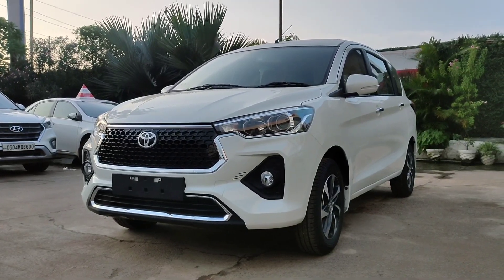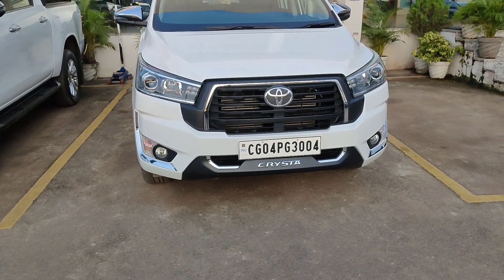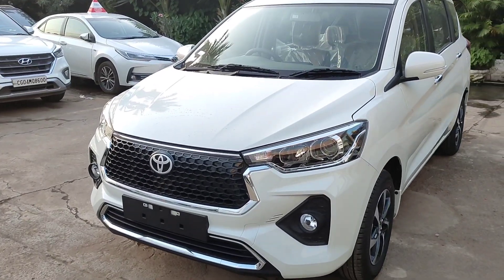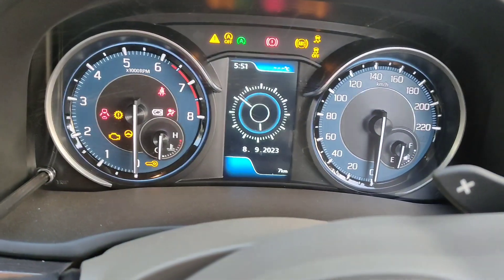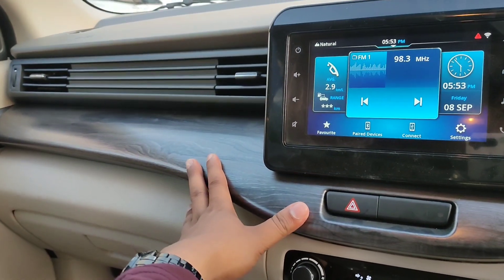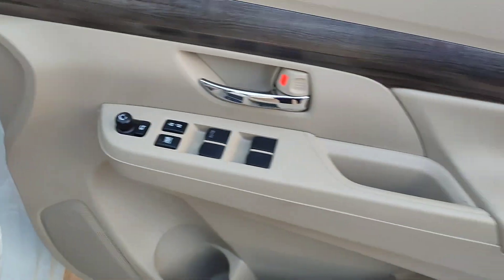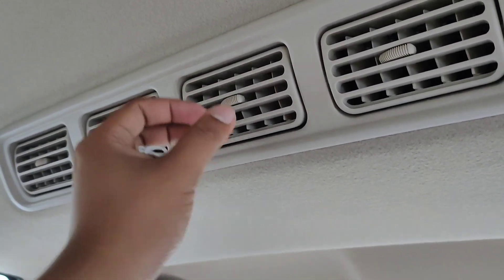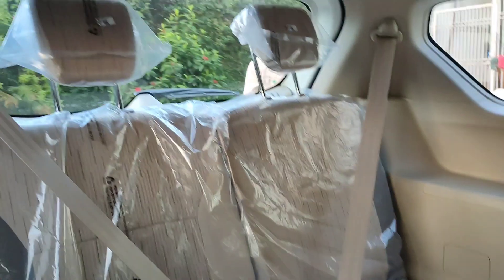Main Changes Kya & Kyun Hai ? | Toyota Rumion or Maruti suzuki Ertiga